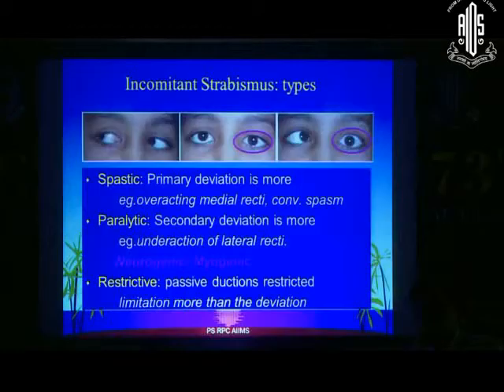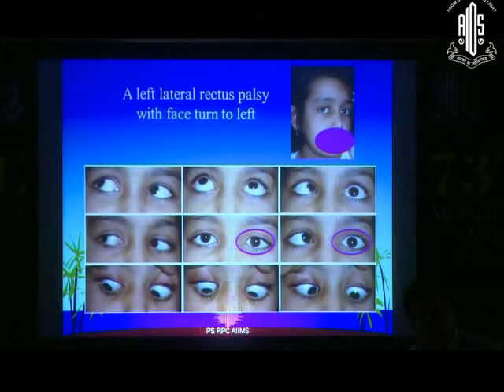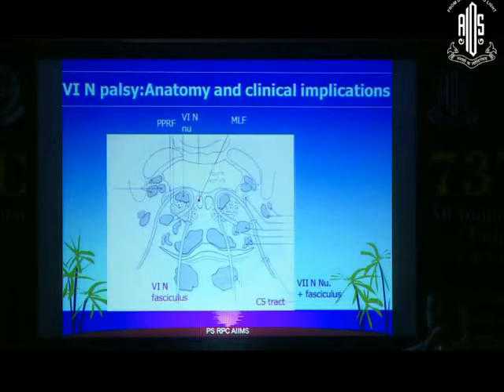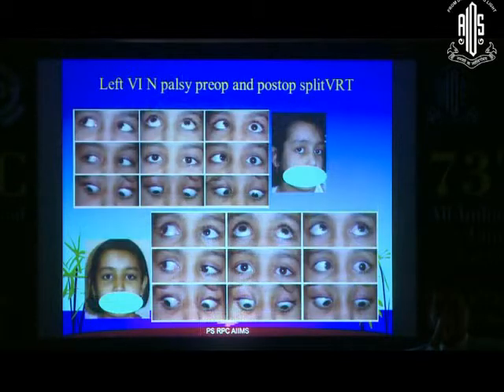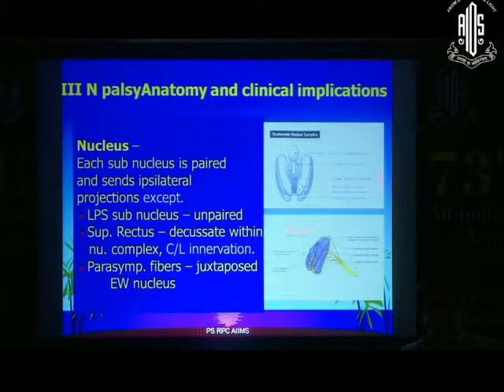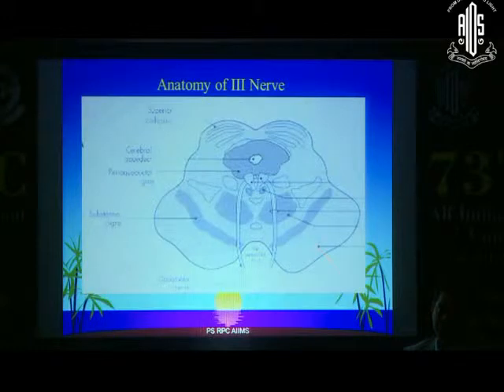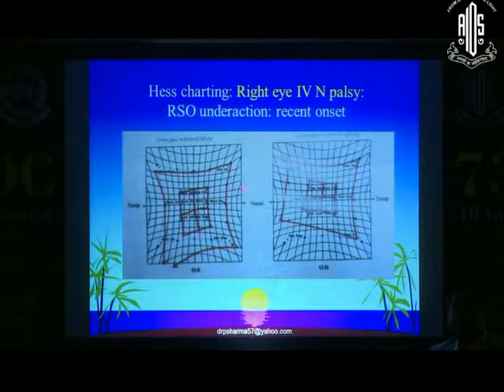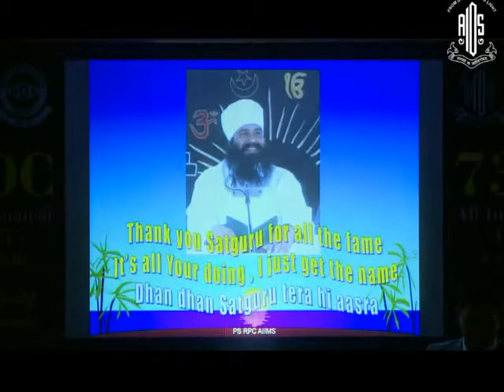Dr Pradeep Sharma